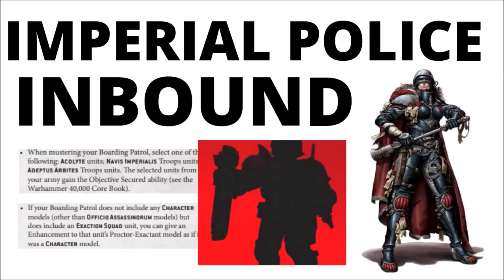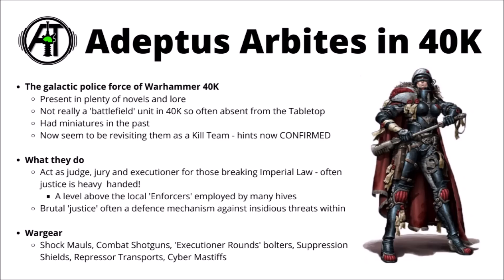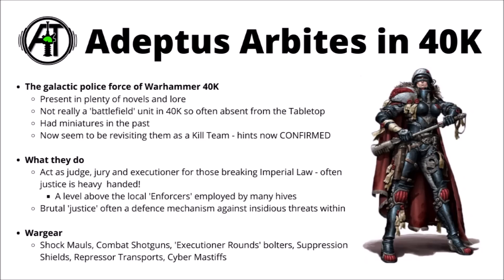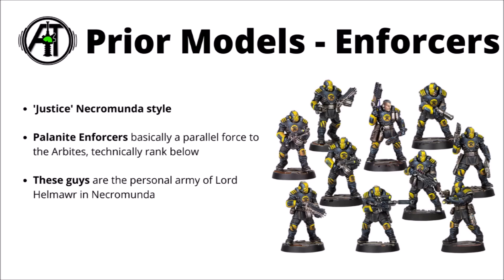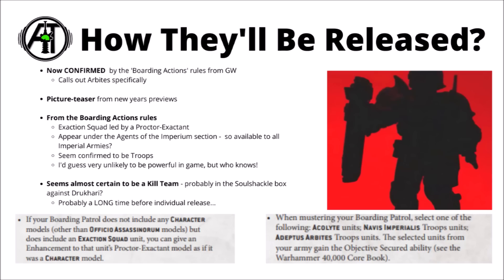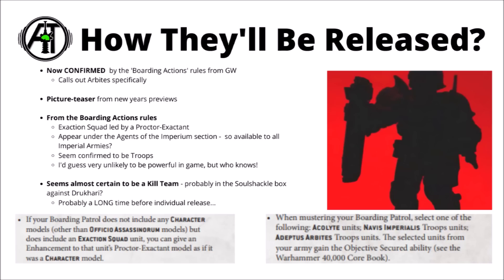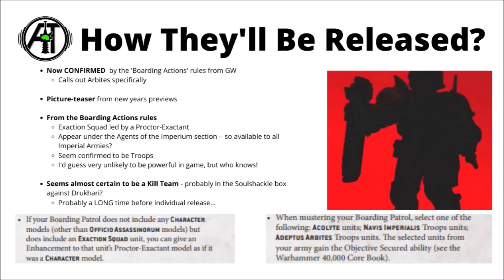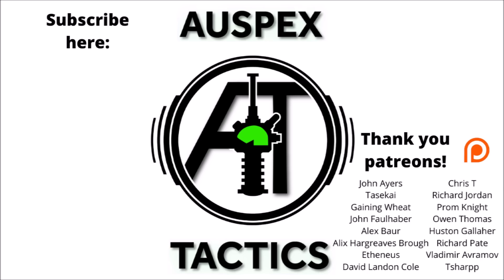So GW Just CONFIRMED Adeptus Arbites Models for Warhammer 40K - Exaction Squad Kill Team Inbound!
Let's talk about the upcoming miniatures for the bringers of brutal imperial police justice...

0:00 Intro
1:00 Adeptus Arbites
3:36 Imperial Police Models in 40K
4:48 Rules and Model Kit Info
7:59 Outro